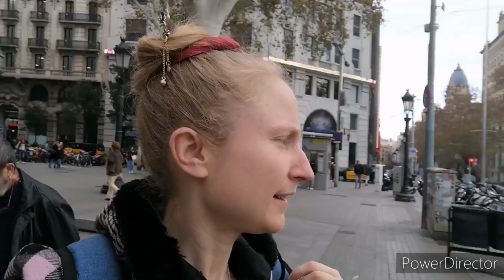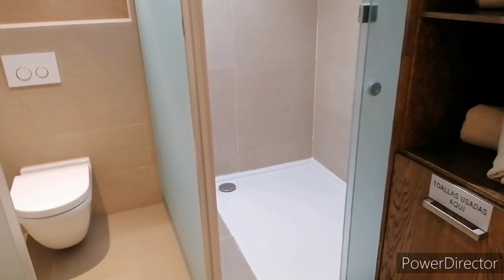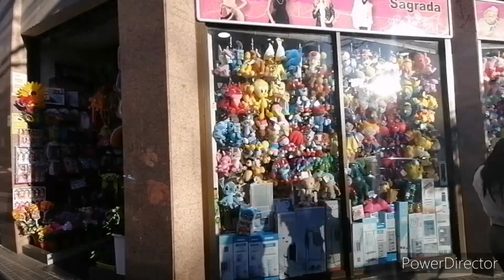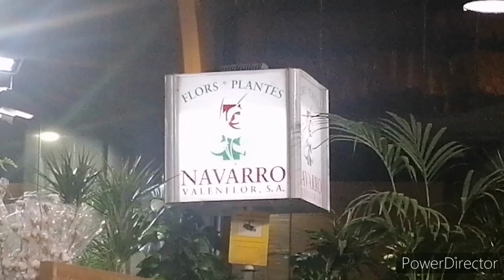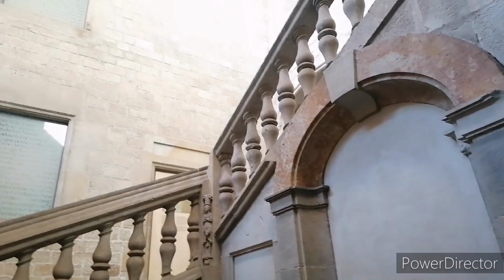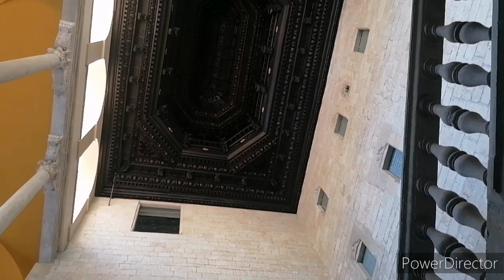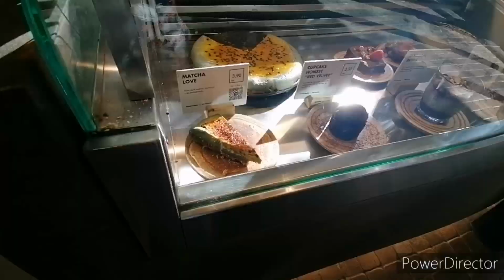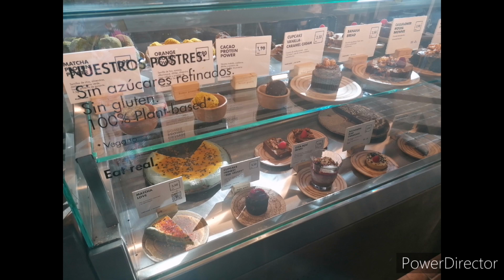My trip to Barcelona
My father and I visited this beautiful place for 7 days, the food was amazing and the history awe inspiring.

I didn't realise how much there was to do and see.